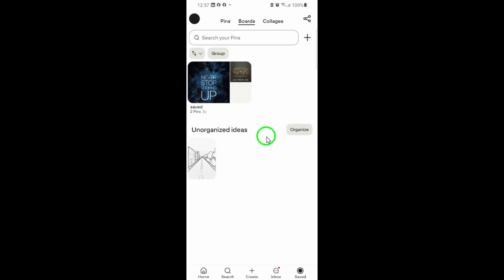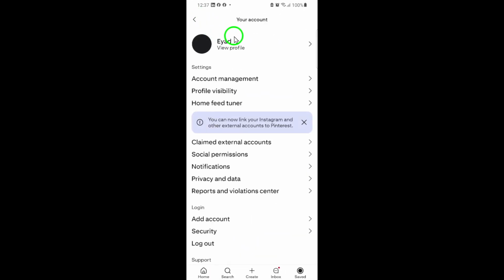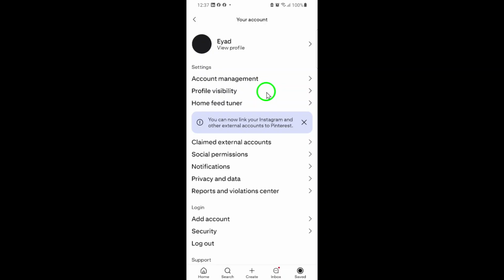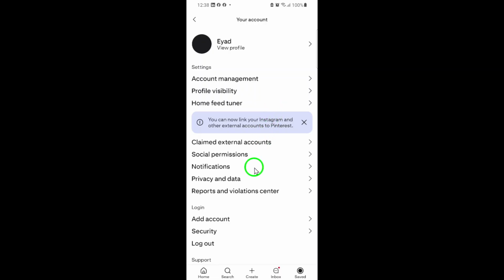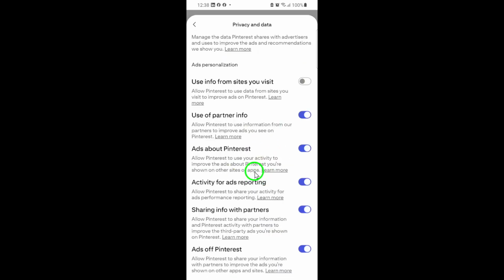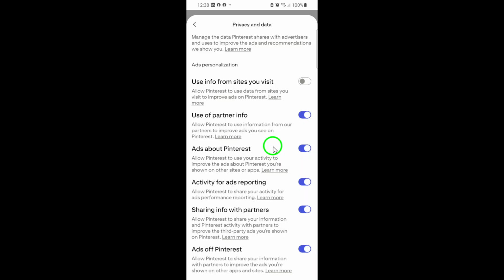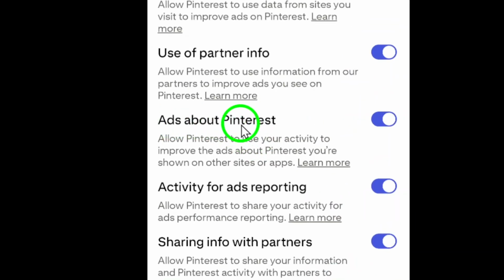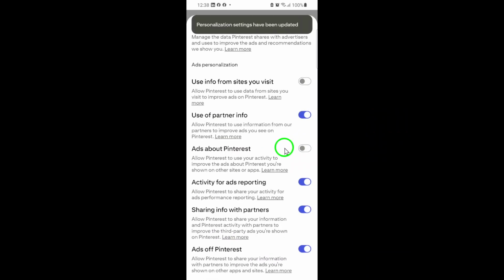How to Turn Off Ads About Pinterest in Ad Personalization Settings (Updated)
Learn how to turn off ads about Pinterest in your Ad Personalization settings with this quick and easy guide. This tutorial will help you take control of your ad experience and reduce unwanted Pinterest-related ads on your feed.

1. Open the Pinterest App

2. Go to Your Profile

3. Tap on your Profile picture at the top

4. Under Ads personalisation, toggle off Ads about Pinterest-
Timeline:
00:00 Start
00:12 How to do it
01:05 End